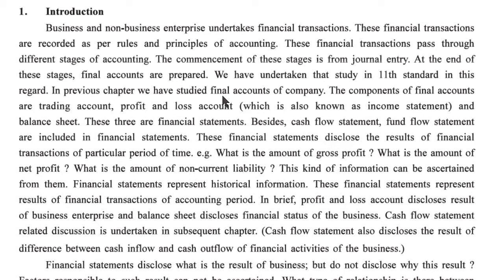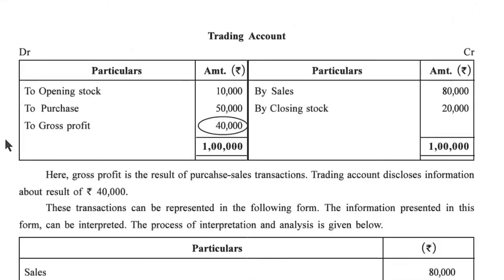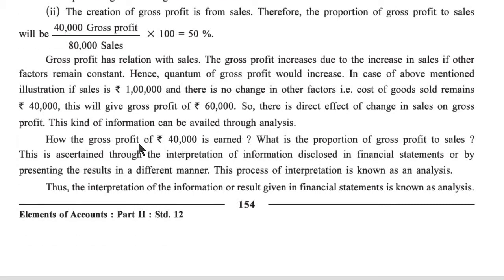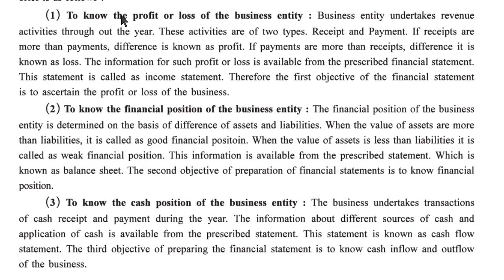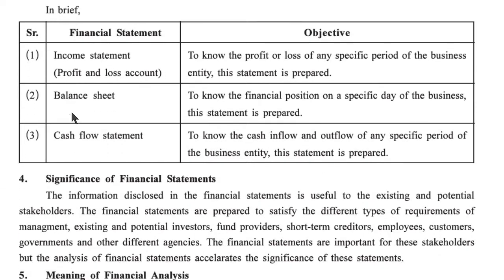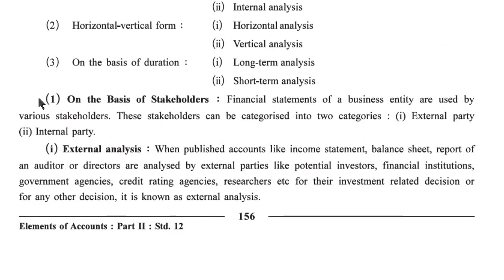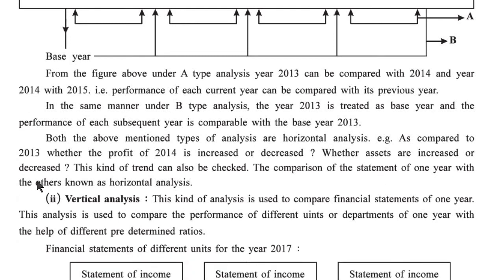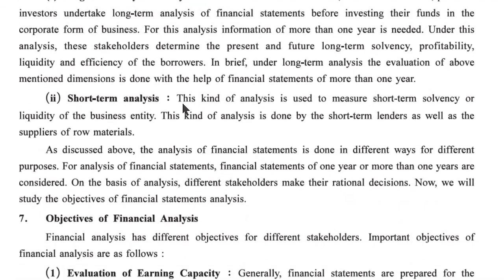Elements of Accounts std:12 Part:2 Chapter:4 Date:07/10/20 By:Trupti pandya.